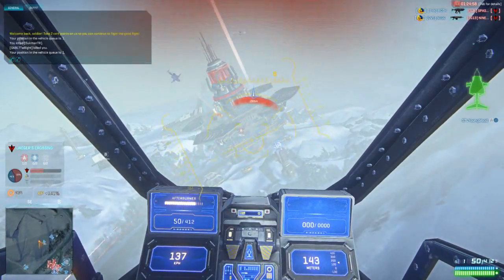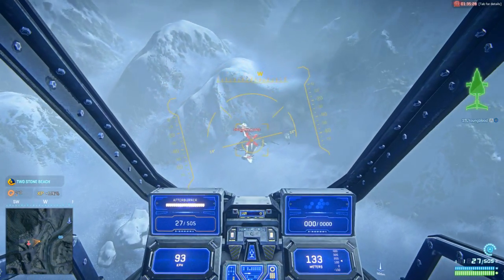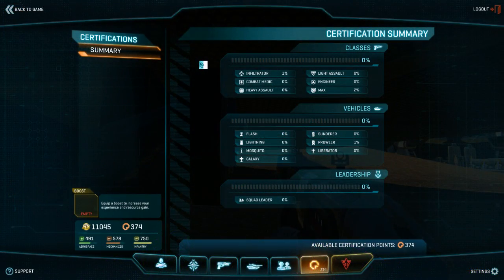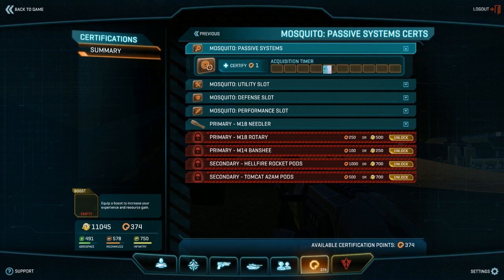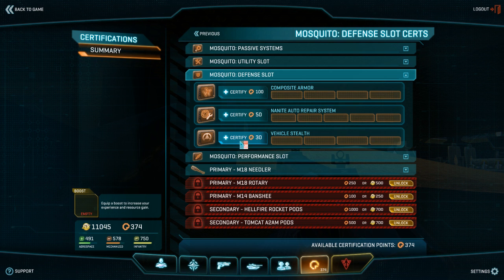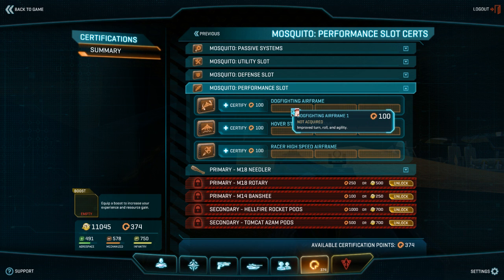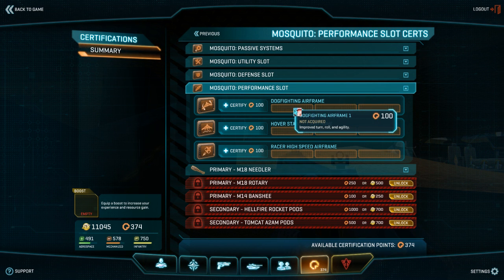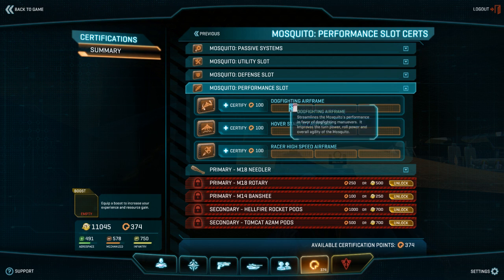Planetside 2: Captain's Log - Flying Stock Fighters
I know everyone isn't going to be pimping their rides with station cash, so I wanted to put something out for those flying more basic crafts. Some tips and cert advice. Hope it helps!
Youngblood